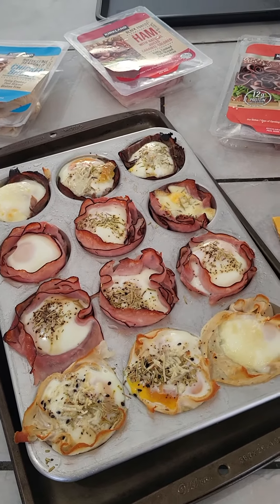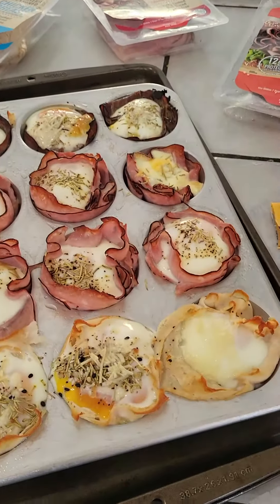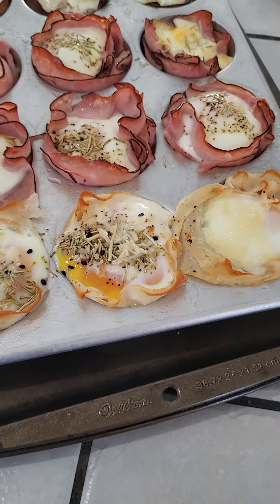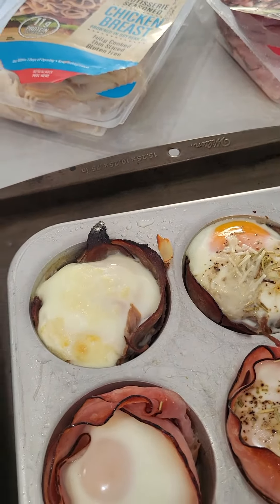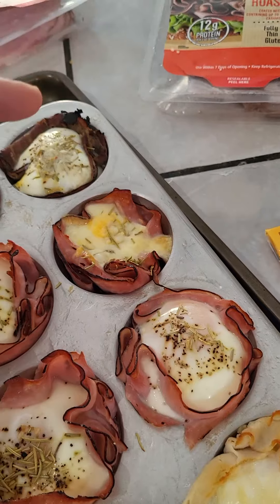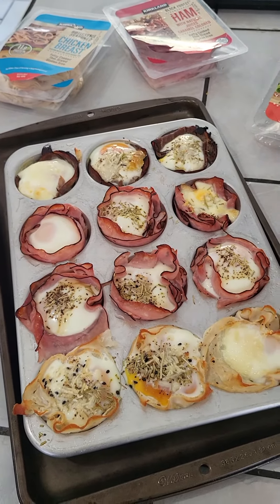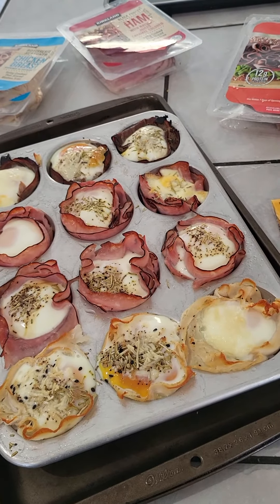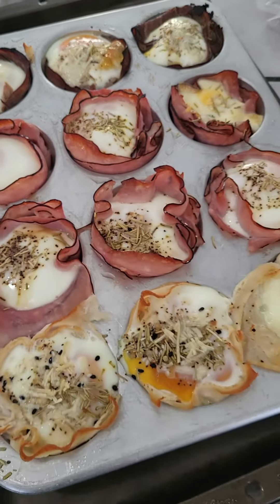Egg bites add your favorite deli meat and cheese 🧀 😋. 400 degrees for 15 to 20 minutes. oven baked